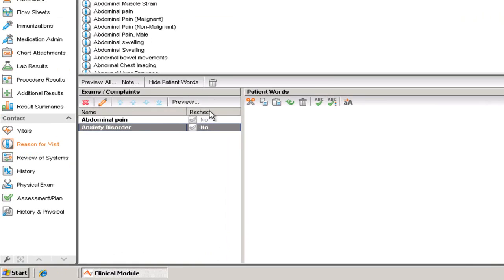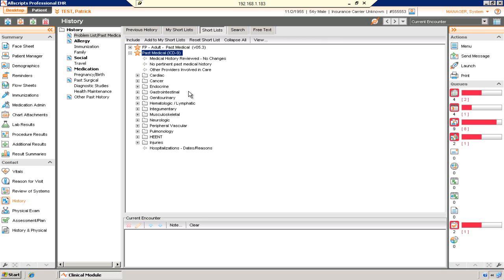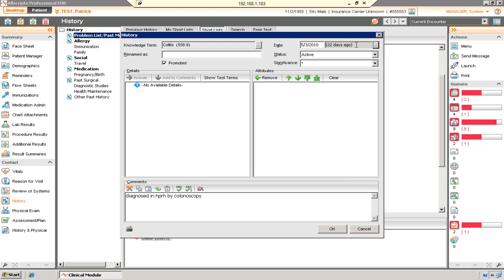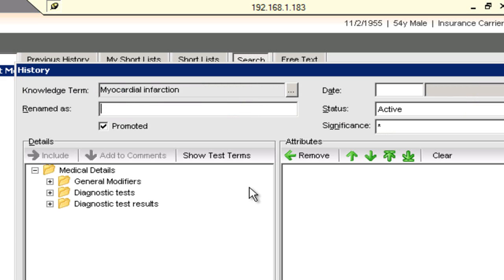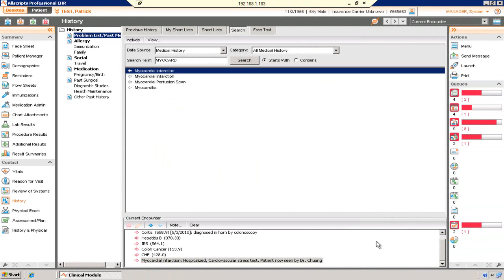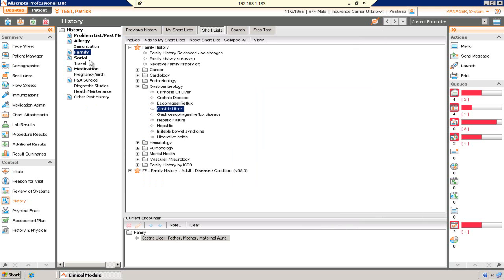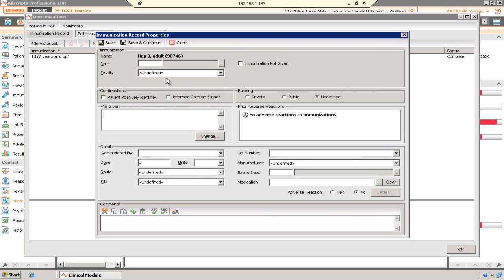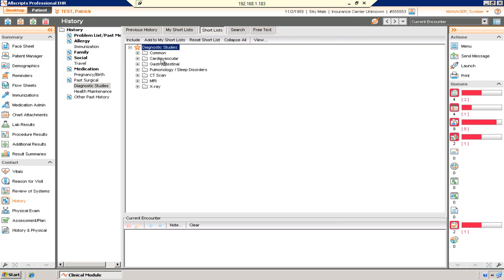Patient History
This reviews patient history which is the electronic version of our problem list, and ancillary flow sheet.